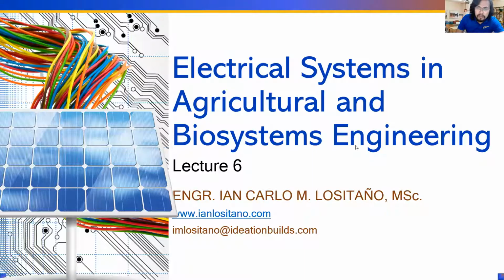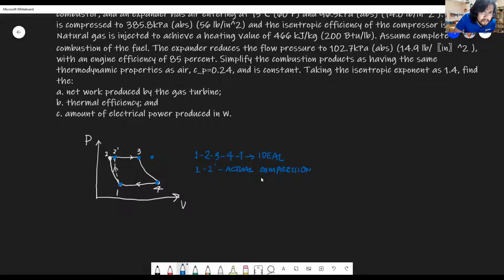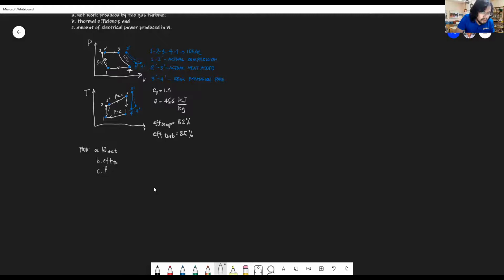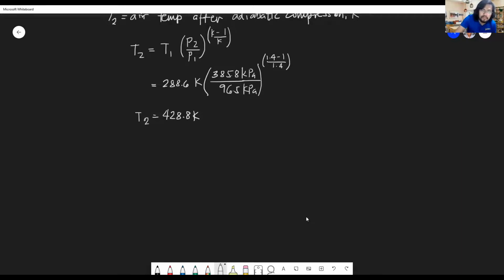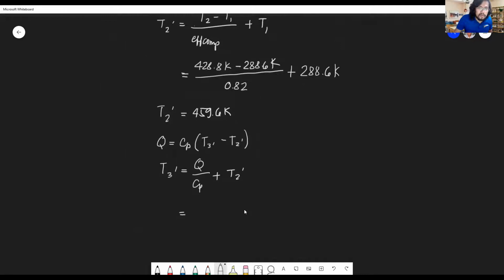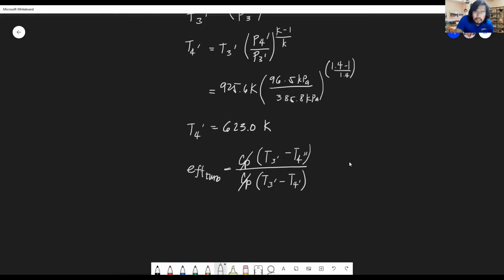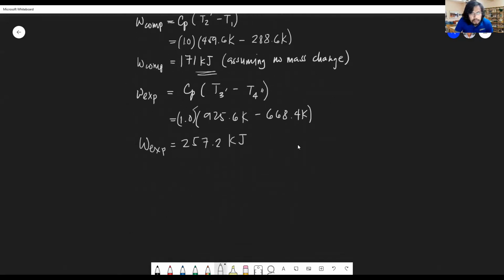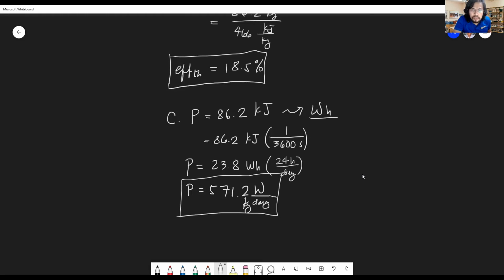Electrical Systems in Agricultural and Biosystems Engineering Lecture 6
Conventional Power Sources part 2